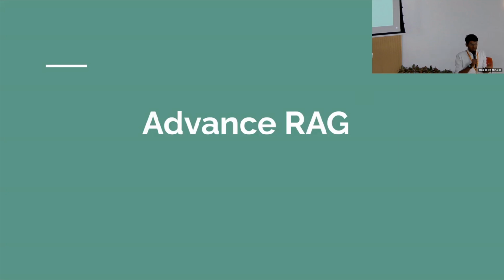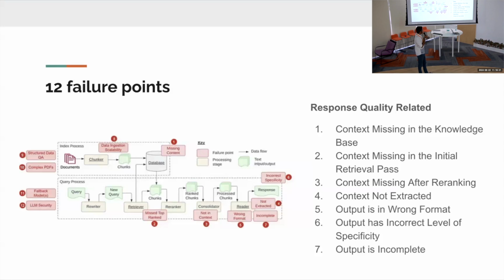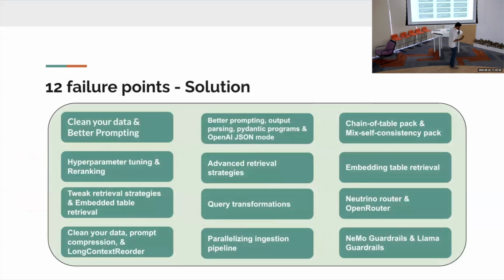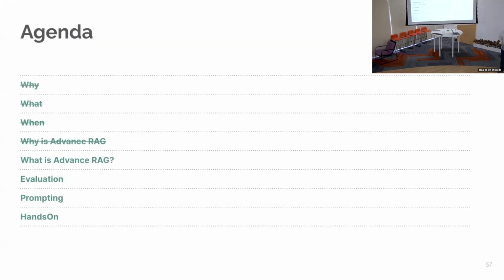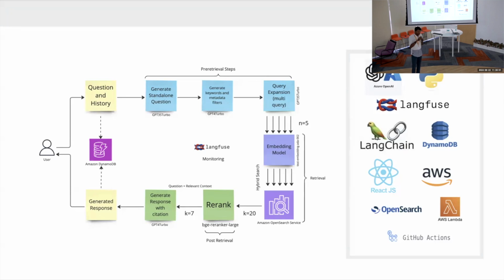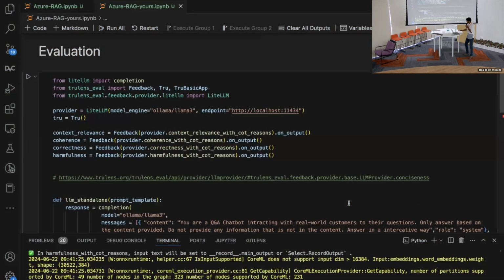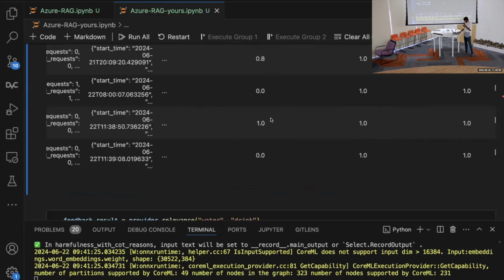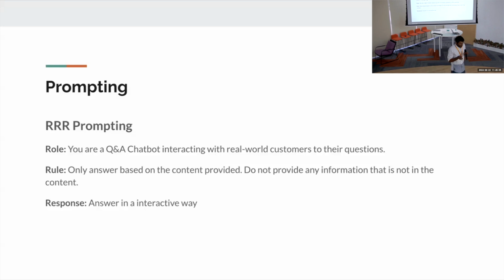Productionisation of RAG P2: Advance RAG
Productionizing RAG: Level Up Your RAG Game (P2: Advance RAG)

You've seen the power of Retrieval Augmented Generation (RAG). Now, it's time to take it to the next level! 📈

This video dives into advanced RAG techniques that will supercharge your AI applications:

Fine-tuning RAG models: Enhance accuracy and performance with tailored training data.
Multi-modal RAG: Integrate images, audio, and video into your RAG pipeline for richer context.
Beyond text: RAG for code generation: Utilize RAG for generating code, automating tasks, and boosting your developer productivity.

Ready to unlock the full potential of RAG? 🔥

Join us as we explore these exciting advancements and discover how to build truly innovative and intelligent AI systems!